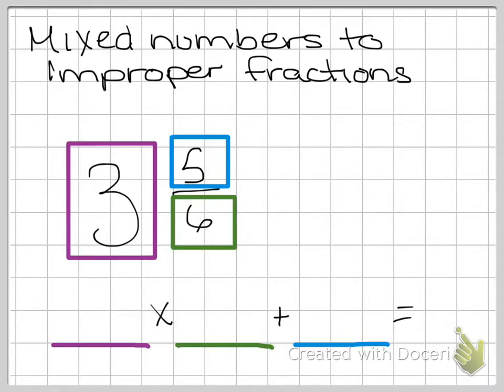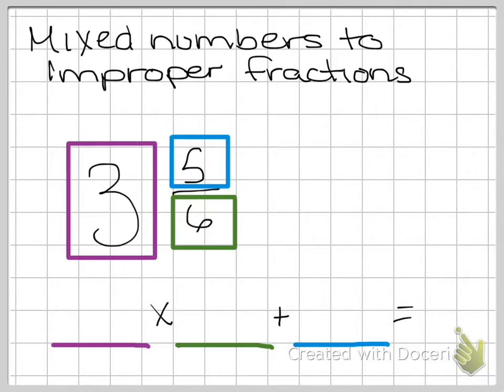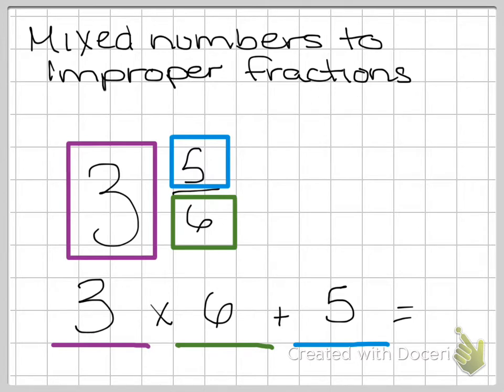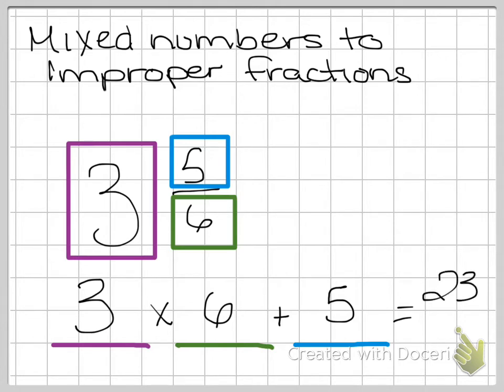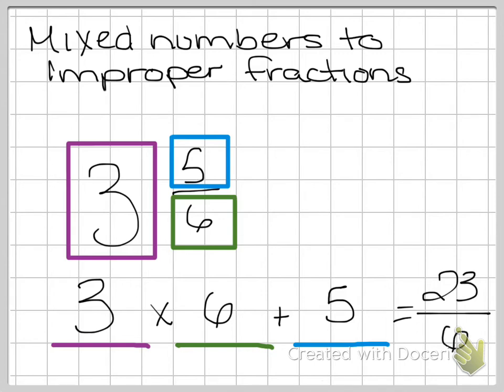Mixed Numbers to Improper Fractions Math method/Linear Method (Example 2)